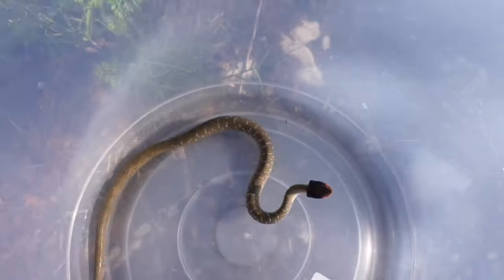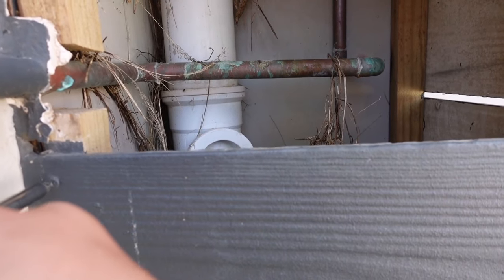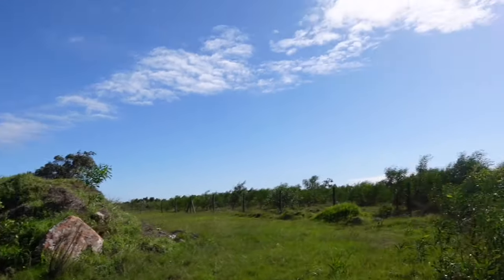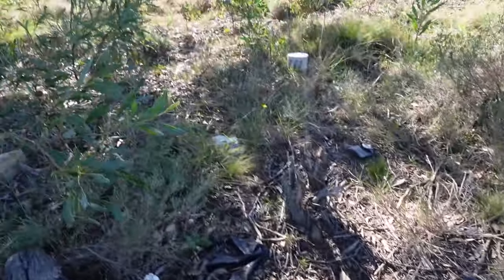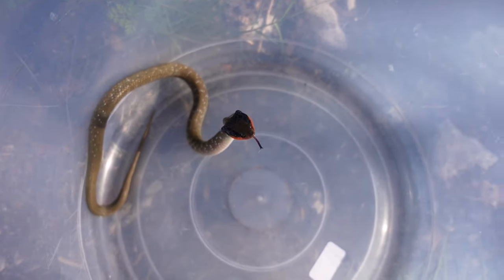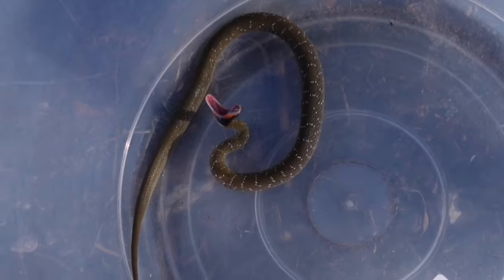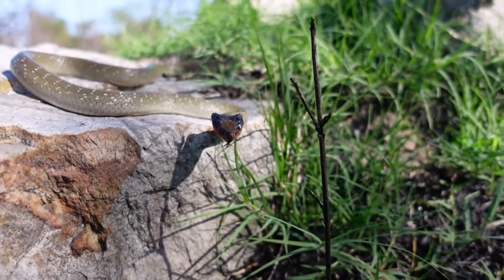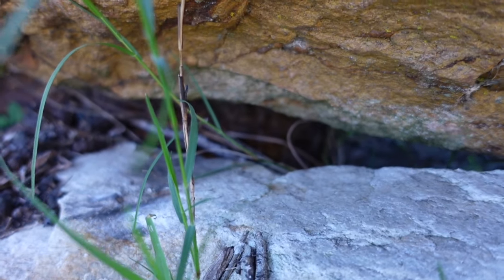Aggressive Snake Removal: Good thing I was there!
This herald snake was hiding in the front yard while the gent was doing his washing, he looks down & gets the fright of his life as well as the snake! Snake heads into a hole by his gutter & the gent phones me to come & remove the snake.

I am so glad he called me though, because the herald snake (also known as a red Lipped Herald or even rooilippie) is known for their spicy personality mimicking venomous snakes despite them being only milldly venomous to humans. This behavior often gets them unnecessarily killed which is why I was so glad to help save this little one!